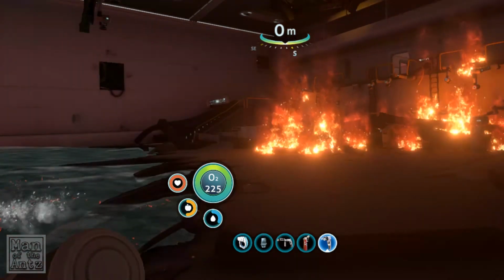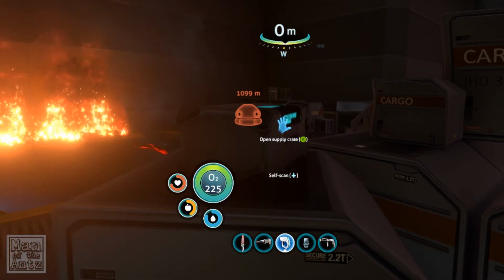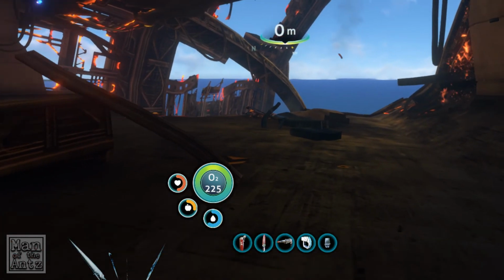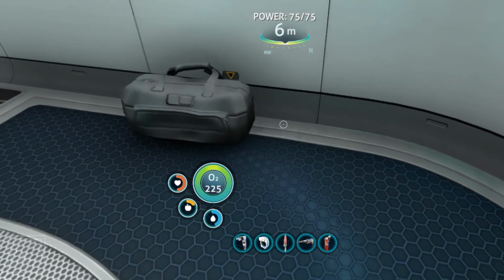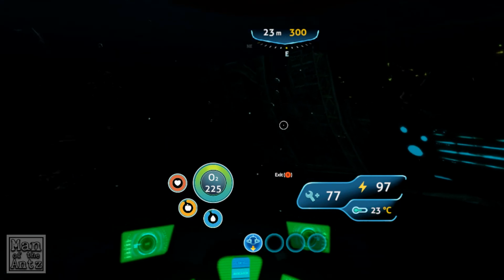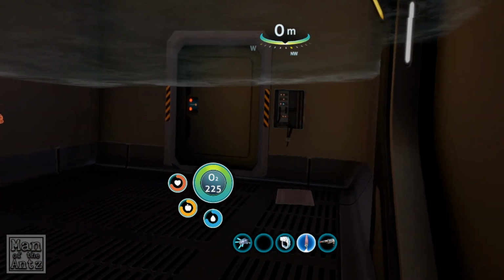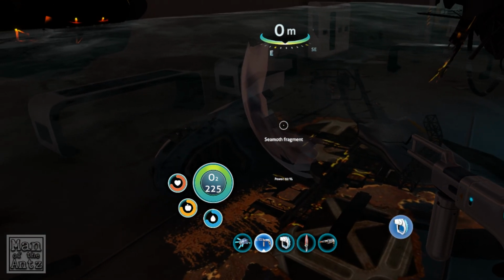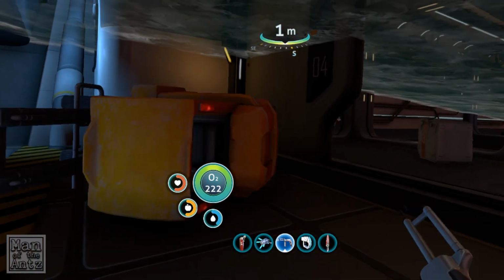Fixing the radiation breeches on the Aurora | Subnautica VR on Oculus Rift - Part 14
In possibly our last foray (for now) through the Aurora, we finish exploring and end up with fixing the radiation breeches in the drive room, hopefully resolving the terrible radiation that plagues the area!

If you think you might enjoy Subnautica you can find it